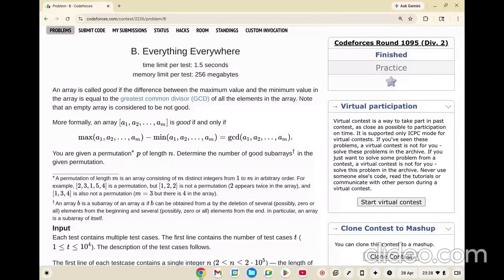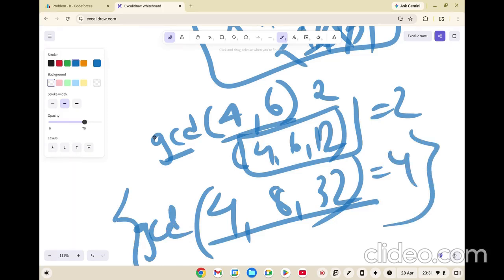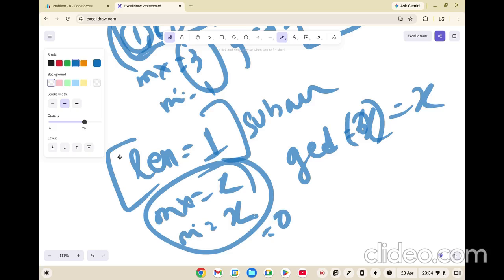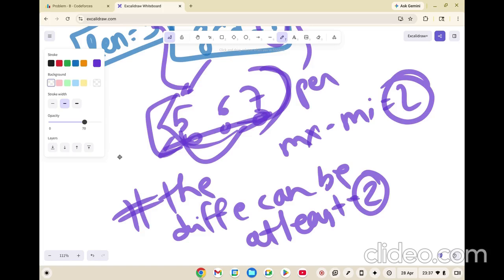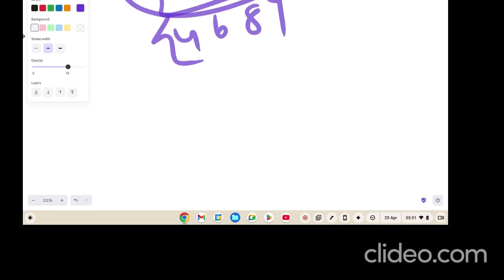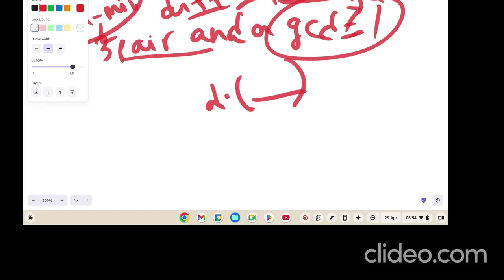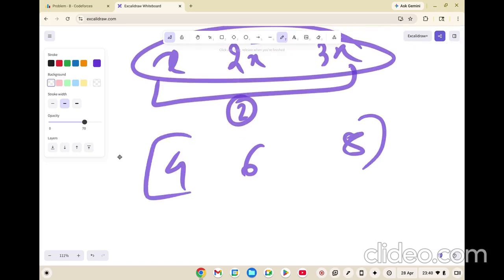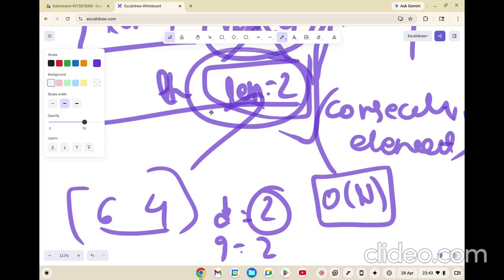B. Everything Everywhere Codeforces Round 1095 (Div. 2) Easiest Solution with Mathematical Proofs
🚀 Codeforces Round 1095 Div 2 Problem B Everything Everywhere
💡 Easiest Solution with Full Mathematical Proof

In this video, we break down the concept of a good subarray where
max minus min equals gcd of all elements.

We go step by step to understand:
✔️ Why the condition works
✔️ Key observations for permutations
✔️ Mathematical intuition behind gcd and differences
✔️ How to efficiently count valid subarrays
✔️ Clean and optimized C plus plus implementation

This problem looks simple but has a hidden pattern that most people miss. Once you understand the math, the solution becomes very elegant.

🔥 Perfect for competitive programming beginners and intermediate coders aiming to improve problem-solving skills.

📌 Topics Covered
Codeforces Problem B
GCD properties
Subarrays and permutations
Math based optimization
Competitive programming tricks

💻 Code included in the video
Make sure to watch till the end for full intuition and implementation.

💬 Comment if you have doubts